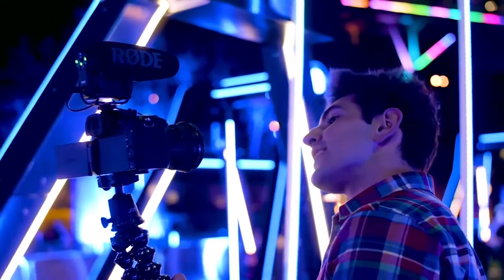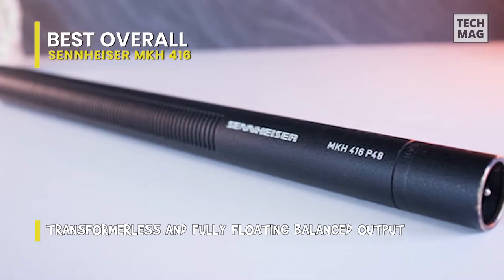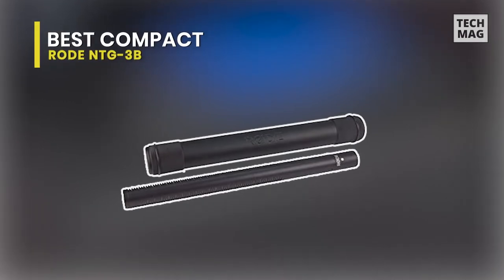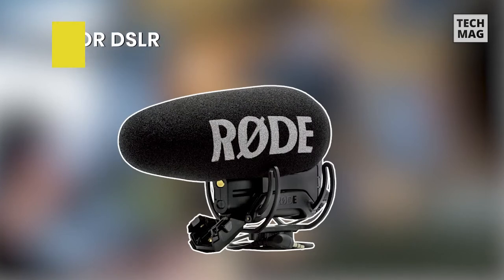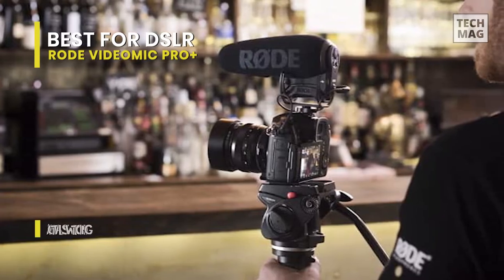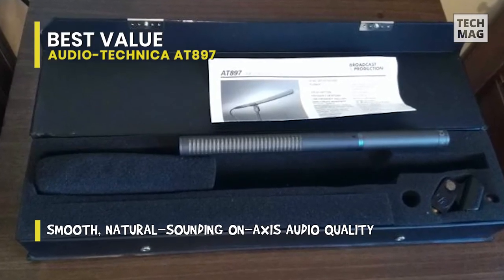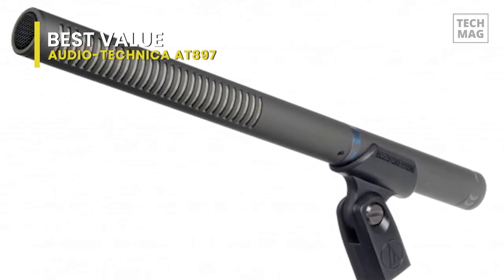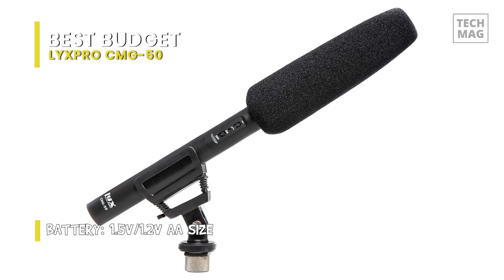TOP 5: Best Shotgun Mic 2022 | Our Top Picks!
Check Out The Best Shotgun Mic Here!
► Best Overall-Sennheiser MKH 416
► Best Compact-Rode NTG-3B
► Best for DSLR-Rode VideoMic Pro+
► Best Value-Audio-Technica AT897
► Best Budget-LyxPro CMG-50

VIDEO GUIDE
00:00 Best Shotgun Mic
00:09 Best Overall
01:08 Best Compact
02:05 Best for DSLR
02:50 Best Value
03:48 Best Budget

Shotgun microphones are versatile recording tools for capturing natural, focused sound for film and tv, environmental recordings, sporting, and live events, vlogs, and voice-overs. The Sennheiser Professional MKH 416-P48U3 Short Shotgun is our top pick overall. This professional-grade piece of equipment has a wide frequency response of 40-20,000 Hz, with a hyper-cardioid polar pattern at low to mid frequencies that rejects off-axis sounds while focusing on dialogue and other mid-frequency sources. It performed admirably in our testing, both indoors and outdoors, and in a variety of environments, thanks to a moisture-resistant RF condenser design. In addition, the MKH 416's compact and light construction simplified our job by allowing us to mount the mic on a boom pole without sacrificing maneuverability or tiring out your operator. Since the microphone has a low proximity effect, it also managed to produce well-balanced sound even when used close to the sound source. Even better, this MKH 416 is also relatively insensitive to wind and pop noise, as it can be frequently used as a soloist and broadcast microphone.

Next is Rode NTG-3B. Rode makes excellent microphones. And, because of its low price, the NTG3B is a popular first step into the world of high-quality microphones. It managed to deliver exceptional audio quality, with a rich, warm sound and a wide frequency range. It's also the last stop for many pro and semi-pro indie filmmakers, documentarians, broadcast journalists, podcasters, and in-house audio-video teams, thanks to its wide, natural 40-20,000 Hz frequency response and excellent build quality. It has excellent off-axis rejection and is also moisture resistant thanks to its RF condenser technology. It is extremely strong while remaining lightweight. While its precise yet easygoing polar pattern ensures that audio is captured clearly every time, whether used on-camera or on a boom pole. Overall, we can say that this option isn't quite as sensitive or directional as our top pick, Sennheiser's MKH 416, but it usually costs less and comes with a handy metal case, which is often worth the trade-off for all but the most demanding users.

Next up, we have the Rode VideoMic Pro+. This VideoMic Pro+ is a true shotgun microphone developed for use as a primary and reference audio source with camcorders, DSLR cameras, and portable audio recorders. With buttons that provide low-cut filters at either 75 Hz or 150 Hz, the mic can be tuned to handle different recording environments. And here, you can also increase the frequency at 7 kHz if things start to sound muddy. It has an adjustable gain to compensate for extremely loud or soft sounds. As well as it can be connected to cameras or audio recorders using a 3.5mm TRS cable and features an integrated shockmount to protect it from handling noise. Furthermore, this VideoMic Pro+ comes with an advanced cold-shoe mount, so no additional arms or connectors are required to mount it on your camera.

Next is the Audio-Technica AT897. We recommend the AT897 to anyone on a limited budget because its performance is difficult to match at this price point. It was able to produce high-quality results while remaining cost-effective. The mic's wide frequency response of 20-20,000 Hz, combined with a switchable roll-off at 80 Hz, allows it to capture very natural sound. And speaking of which, the response across all frequencies may be flatter, with some brittleness in the higher end that you won't find on more highly qualified professional mics,